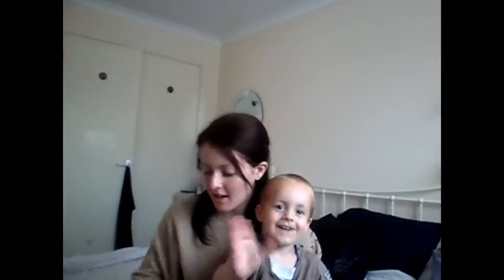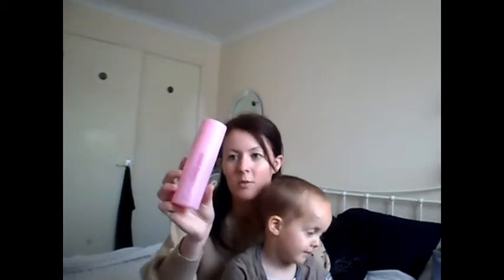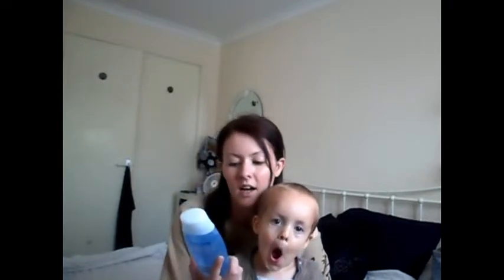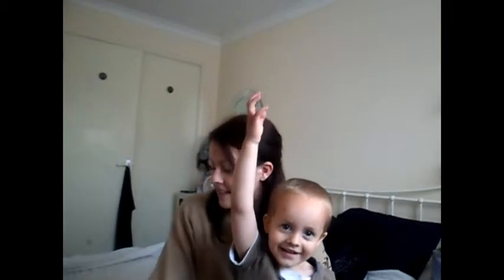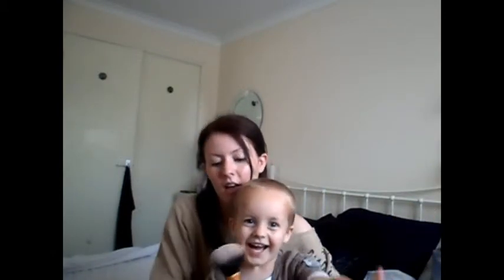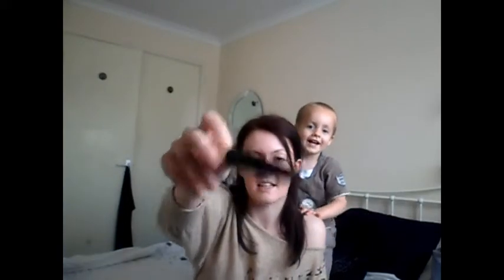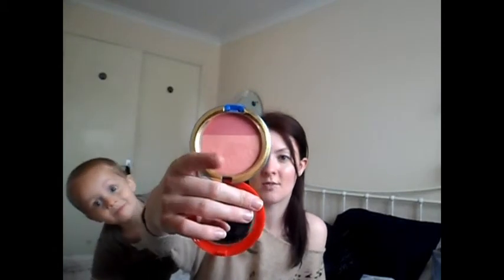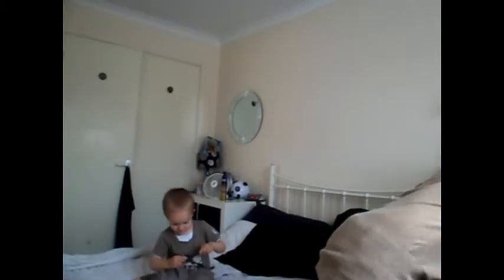May Favourites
Products i have been enjoying in May n yes i did discover what my little monkey was doing behind me. caught on camera buddy!! lol